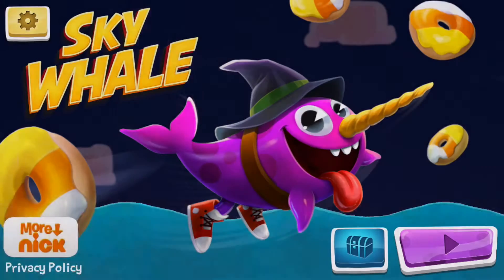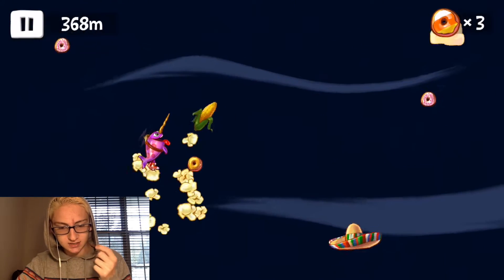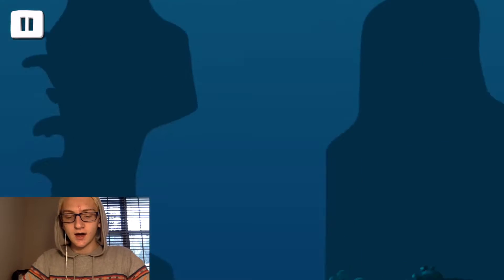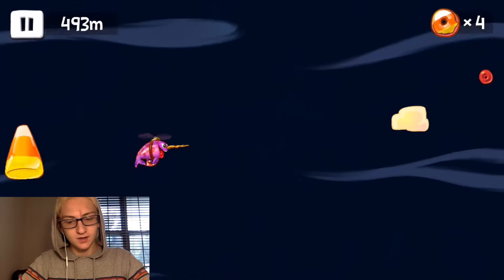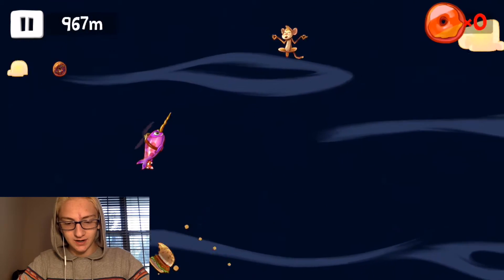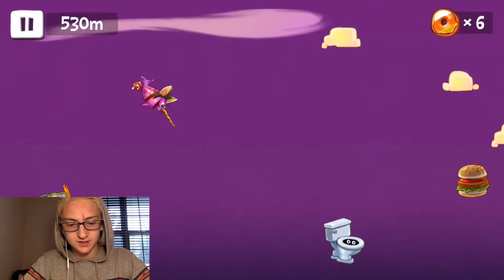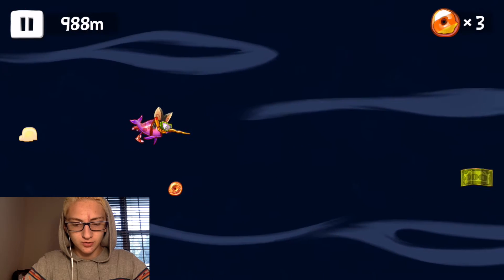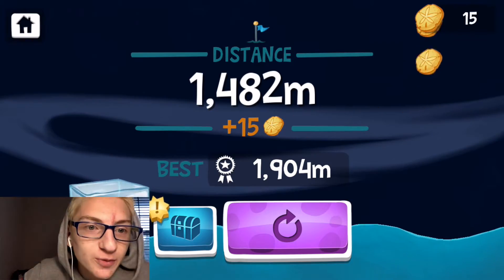SKY WHALE! | Gameplay 🎮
Sky Whale download ;